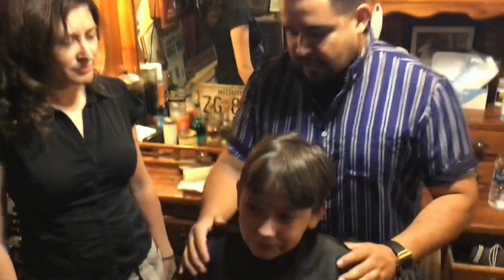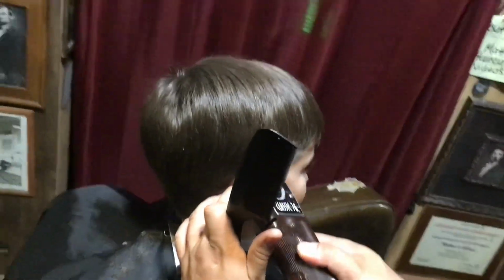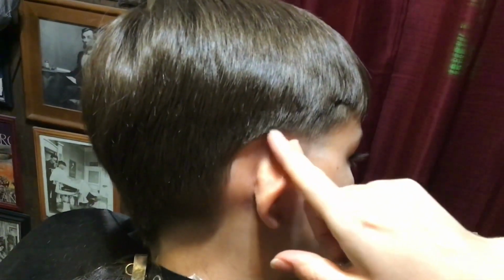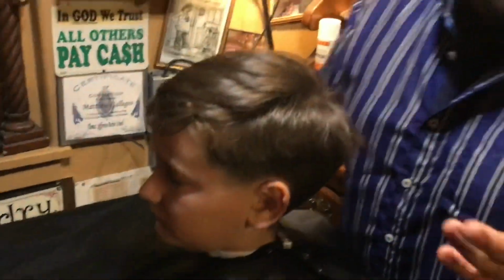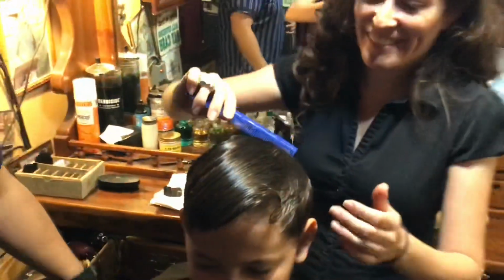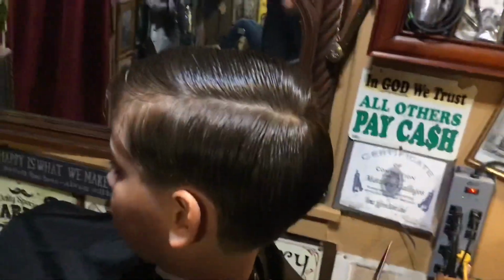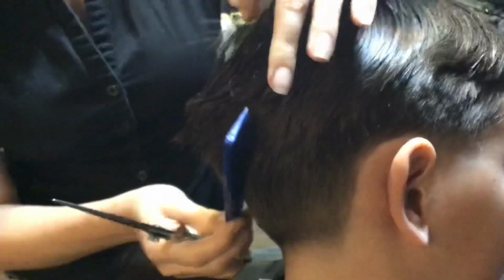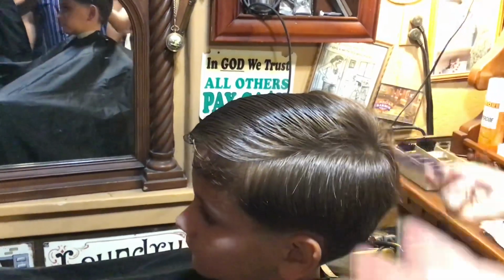Epic boys cut #1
Tutorial on boys hair cutting